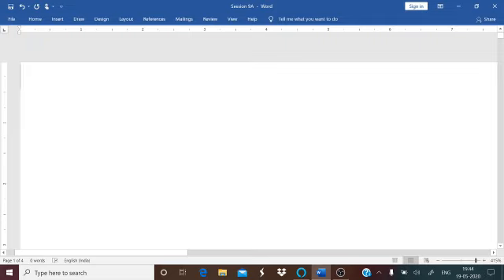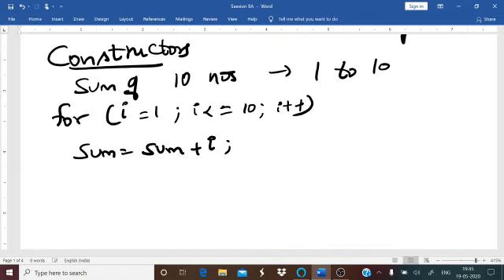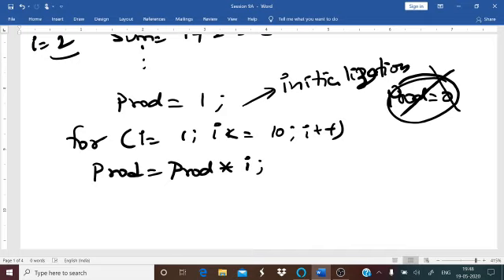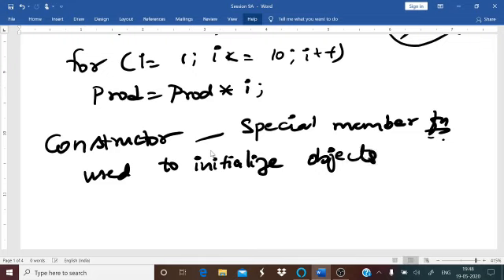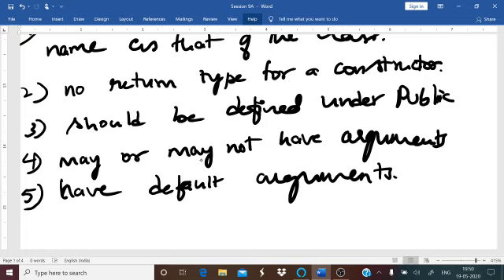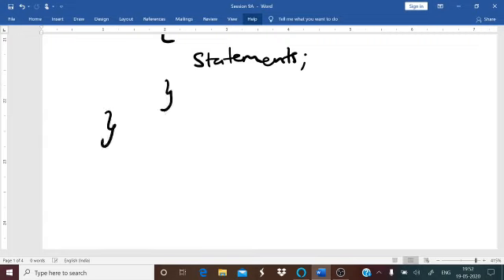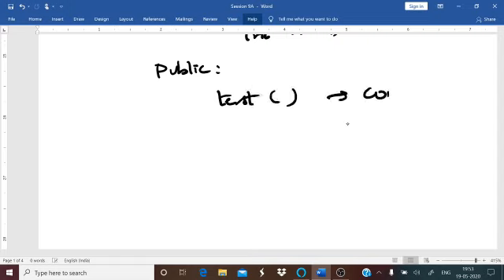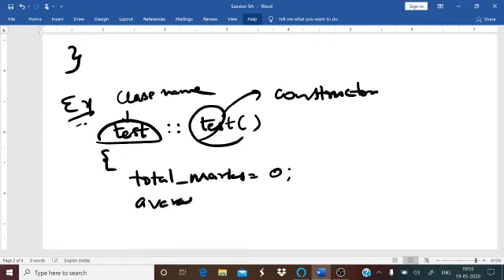Computer class video on topic Constructors and Destructors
Video from SAC PUC HRR